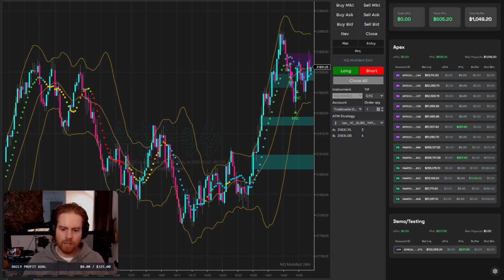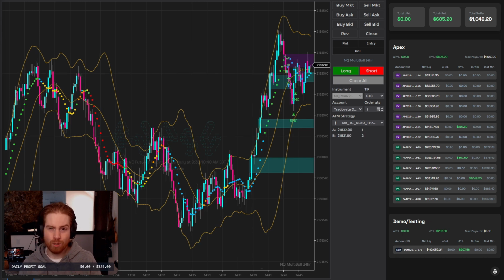Building The PERFECT Trading Dashboard For Apex Funded Accounts! (max payouts, safety net, etc)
FAVORITE PROP FIRMS & VPS:

Use this link to get the best available discount on your evals.
If you don't have a super fast PC, it's best to run NQ Scalper on a VPS to ensure smooth performance during volatile morning sessions: